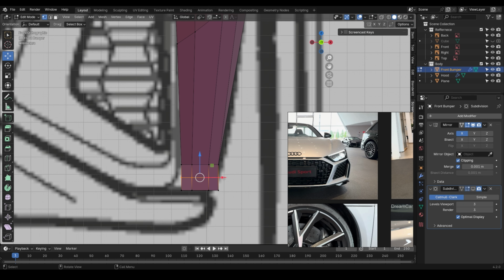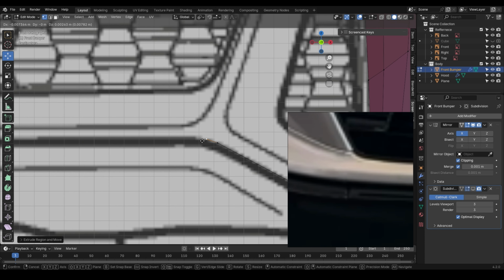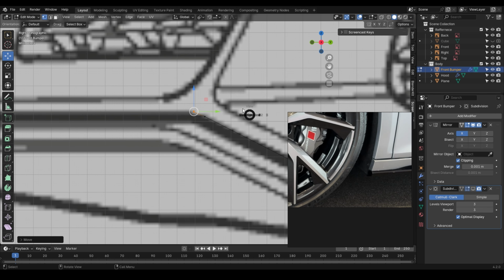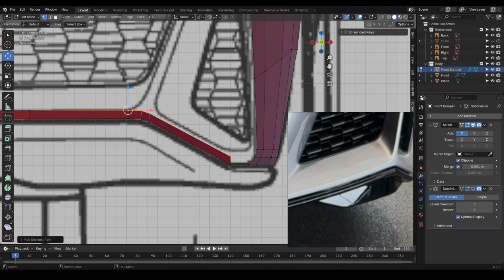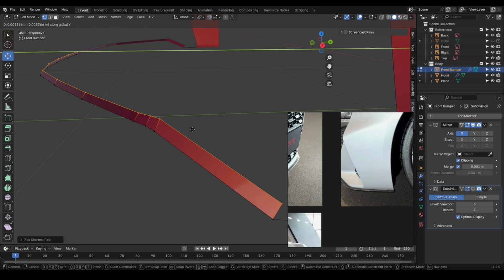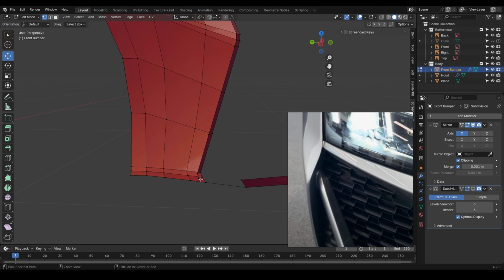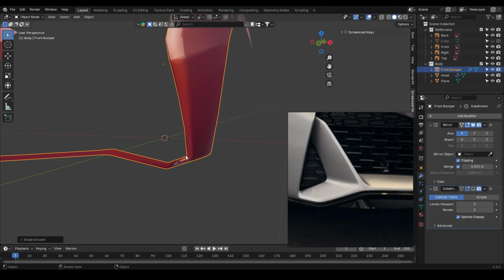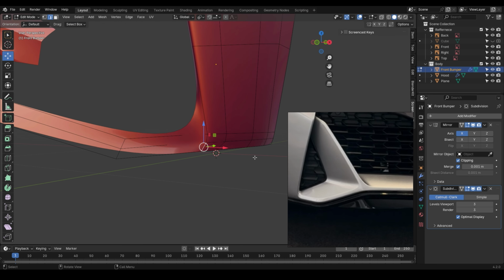( blender ) AUDI R8 SPYDER Lesson #3_2 ( Front Bumper )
For the entirety of lesson 3 , we will be learning about how to model the audir8spyder Front Bumper in blender